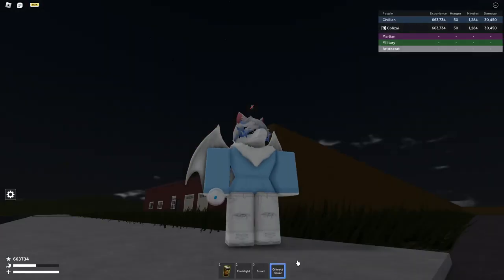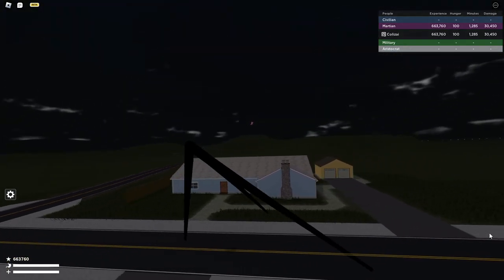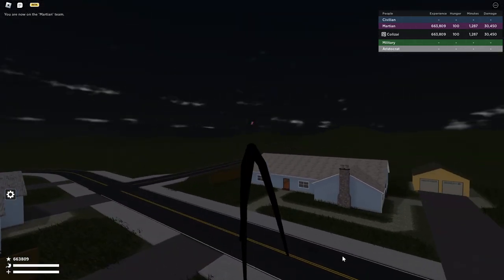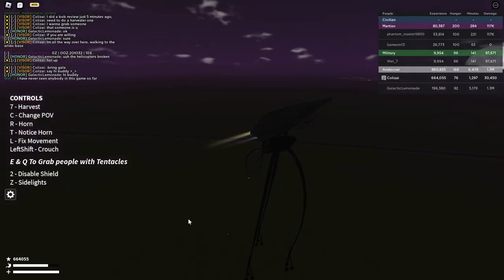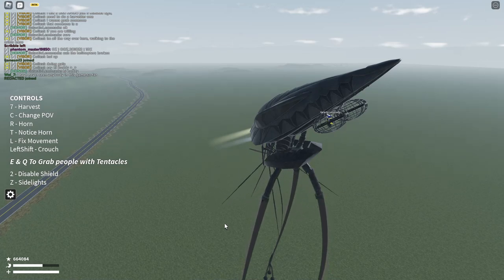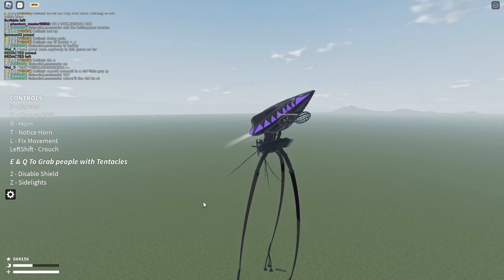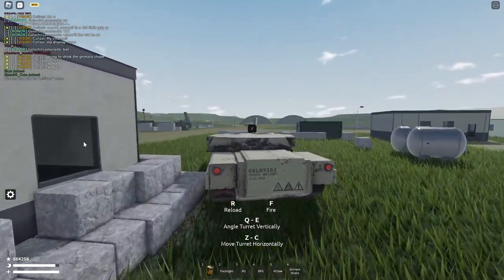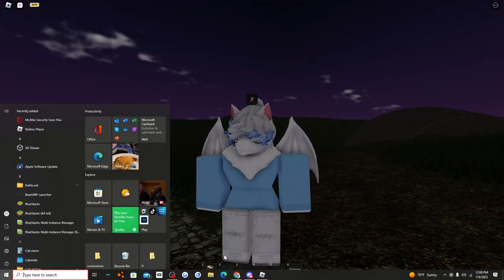bobby boy and harvester review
Reviewing the new bob and Harvester!
(I ALSO MIGHT'VE MISSED A FEW PARTS THAT ILL LEAVE FOR YOU TO READ!)

Some additional things you need to know about the game I just showcased (FAQ).
1. Q: "I'm in the Martian Team but I can't spawn in as a tripod yet! What do I do?" A: You must wait till it becomes stormy. There's a little message telling you that on the bottom screen once you join the team. Once you hear sirens go off, prepare to become a tripod and you'll unleash your power against the humans!

2. Q: I can't respawn as a Martian, what do I do?" A: You cannot respawn as a Martian as stated in the rules in the discord that you cannot respawn last second or rage quit. If you so happen to do any of those two, it will not only get you possibly punished (if you were reported or a staff member spotted you doing so), it will affect the chances of other team players not receiving XP. They must shoot you down to receive more XP. Which is why it is a rule and that it's not an option to reset. So don't bother suggesting removing that rule. But if you're stuck in thin air or cannot move or your tripod has disappeared, try to go back to the menu, switch to civilian, and back to Martian as fast you as can so no one else could take a spot in the team(not saying everyone else shouldn't play as one). If it happens oh well, just wait for another slot or play as a civ or military.

3. Q: "How do I get more tripods?" A: That I'm certain that you cannot receive more. You're only left with 2-3 tripods.

4. Also, avoid pressing the menu since you'll be stuck there especially as a Martian because you won't be able to exit the menu and you'll have to switch to a different team and back to Martian as fast as you can (VIA question 2) without anyone taking your spot if you ever so desperately still want to play as a Martian.

Updates:
Reviewed Bob and Harvester Martians. (The harvester shoots out this blood like substance from its head that eats the human players by a keybind or some sort.)

Checked out the new grimace easter egg!
Reviewed a small portion of the tank.

Amount of XP to join Military, Martian, and Aristocrat.
Military - 500 XP
Martian - 10000 XP
Harvester 10k
Destroyer 25k
Warrior 75k
Aristocrat - 100000 XP

As a reminder, this game constantly updates so a few things I had reviewed and mentioned might've been changed throughout this current version

But anyways, enjoy the game and have fun!